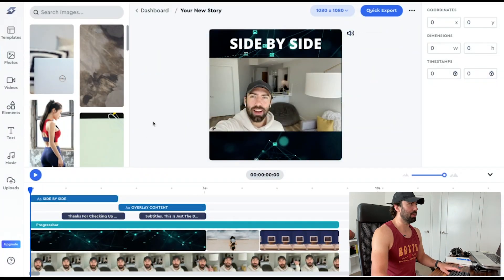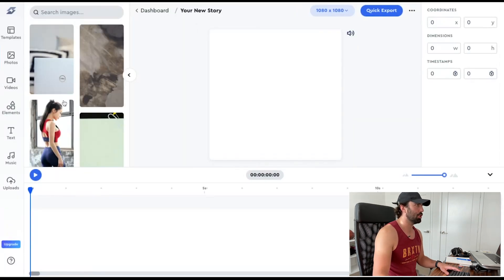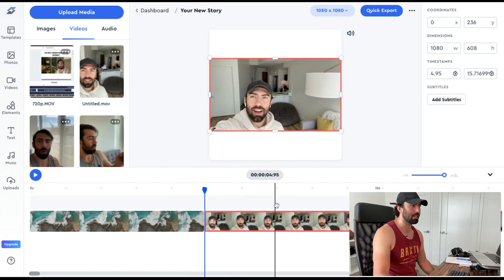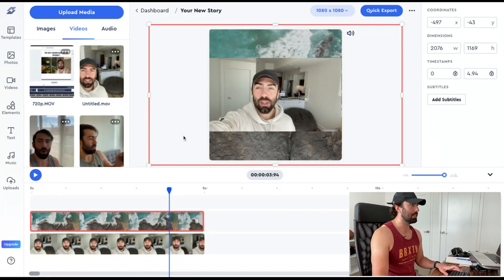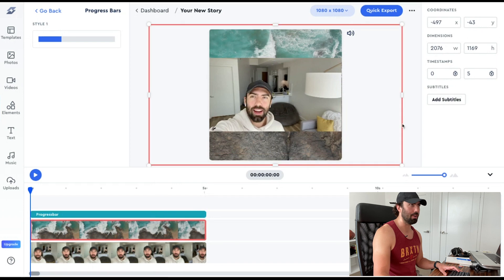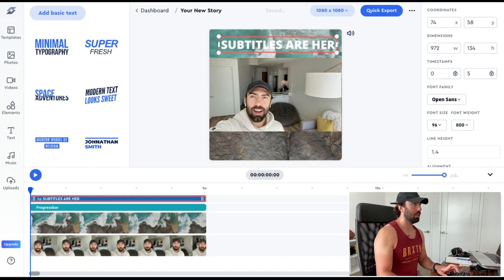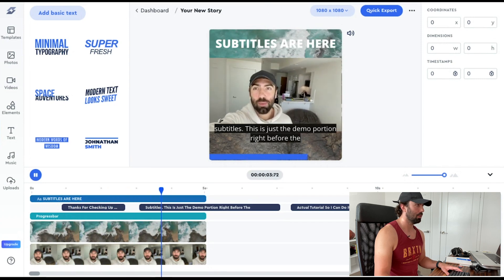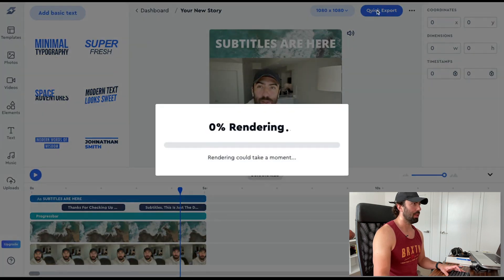How to Overlay Videos for Social Media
In this video, I explain how to overlay video clips side by side or on top of each other using Story Creator.

To have the most robust video content you need a way to stack media on a timeline. With this feature, you can create these types of videos.

- Side by side interview videos (Tea with Gary Vee is an example)
- Stacked videos on top of each other for a similar effect just different position
- Overlay videos to achieve cool effects like a speaker over a moving background
- Add an image/video overlay in a video between a specific duration

How to stack a video
1. Select two or more images/videos trim them if needed
2. Select the clip you want to stack on top and drag it to its own line on the timeline
3. Move it so that it shares the same time with the other clip. You can either drag and resize the media in the canvas to be next to each other or on top of each other.

Story Creator is an easy and powerful social media video editor. Create your first video with subtitles, music, images to video, motion graphic elements, and much more.

Michael, founder of Story Creator